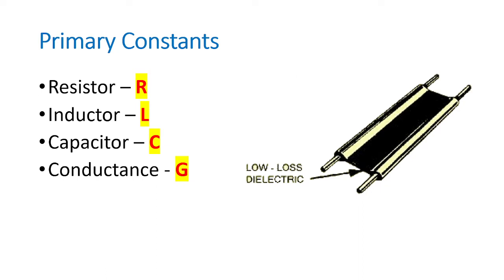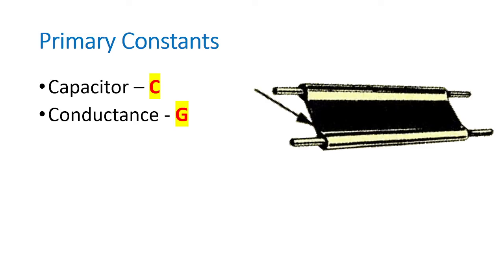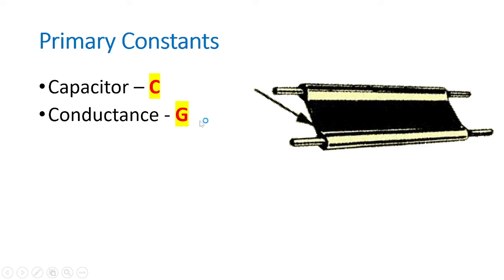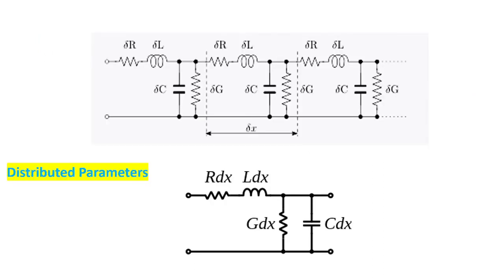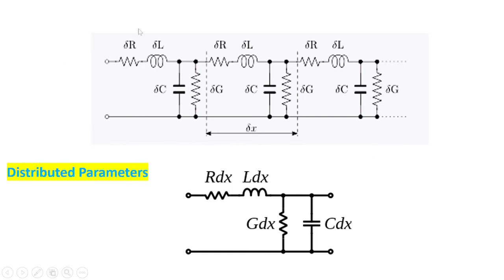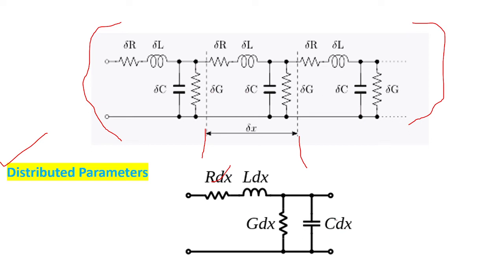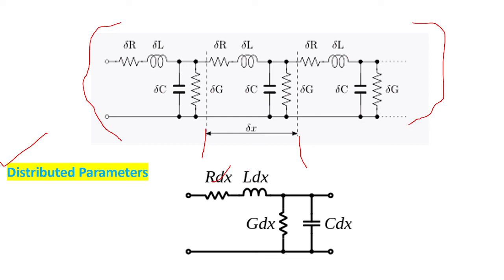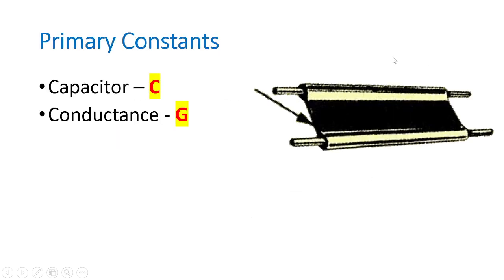Primary constant of Transmission Lines | Parallel line cable primary constant| Distributed parameter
Syllabus
 Transmission Lines and RF Systems

UNIT I TRANSMISSION LINE THEORY
General theory of Transmission lines — the transmission line — general solution — The infinite line — Wavelength, velocity of propagation — Waveform distortion — the distortion-less line — Loading and different methods of loading — Line not terminated in Z0 — Reflection coefficient — calculation of current, voltage, power delivered and efficiency of transmission — Input and transfer impedance — Open and short circuited lines — reflection factor and reflection loss.

UNIT II HIGH FREQUENCY TRANSMISSION LINES
Transmission line equations at radio frequencies — Line of Zero dissipation — Voltage and current on the dissipation-less line, Standing Waves, Nodes, Standing Wave Ratio — Input impedance of the dissipation-less line — Open and short circuited lines — Power and impedance measurement on lines — Reflection losses — Measurement of VSWR and wavelength.

UNIT III IMPEDANCE MATCHING IN HIGH FREQUENCY LINES
Impedance matching: Quarter wave transformer — Impedance matching by stubs — Single stub and double stub matching — Smith chart — Solutions of problems using Smith chart — Single and double stub matching using Smith chart.

UNIT IV WAVEGUIDES
General Wave behavior along uniform guiding structures — Transverse Electromagnetic Waves, Transverse Magnetic Waves, Transverse Electric Waves — TM and TE Waves between parallel plates. Field Equations in rectangular waveguides, TM and TE waves in rectangular waveguides, Bessel Functions, TM and TE waves in Circular waveguides.